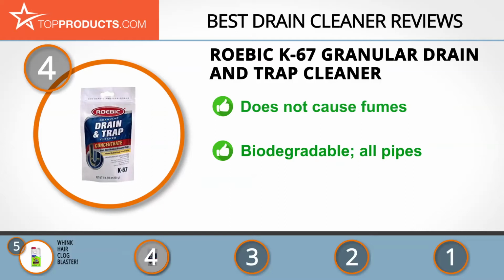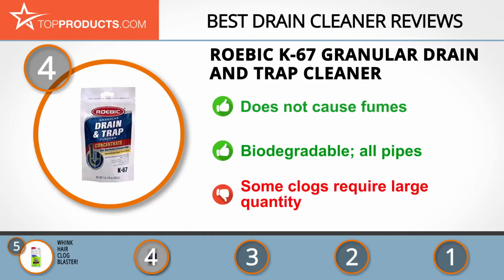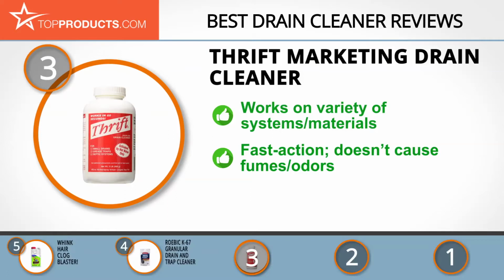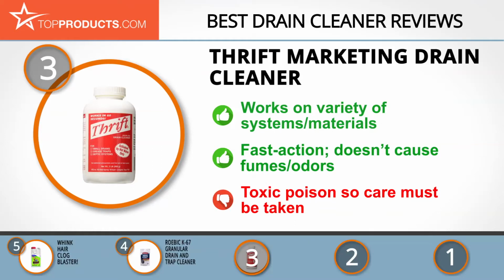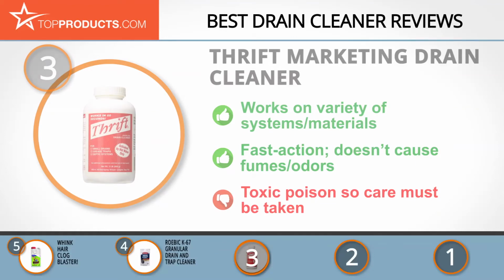Best Drain Cleaner Reviews – How to Choose the Best Drain Cleaner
Our trained experts have spent hours researching the best Drain Cleaners available on the market. In order to save you both time and money, we’ve narrowed the field down to some of the best Drain Cleaner brands. Check out an in-depth review on TopProducts.com: Best Drain Cleaner Reviews

It happens to everyone; drains get clogged, and need to be taken care of ASAP. If you’re in the market for an effective drain cleaner but don’t know where to start or what to look for, you’re in the right place.

Our team has put together a list of the top five drain cleaners of today, and will show you the ins and outs of each. After watching this review, you should be well on your way to clean drains again!

In this video, you will learn about the features, pros and cons for our picks for the top Drain Cleaners. Our experts have chosen a wide range of products that can fit every budget, from top-of- the-line to budget friendly. This video includes:

• Drano Gel Drain Cleaner Review
• Comstar Pure Lye Drain Opener Review
• Thrift Marketing Drain Cleaner Review
• Roebic K-67 Granular Drain and Trap Cleaner Review
• Whink Hair Clog Blaster! Review

At TopProducts, our goal is to help make your buying decisions quick and easy.